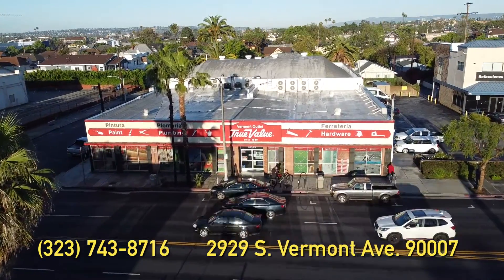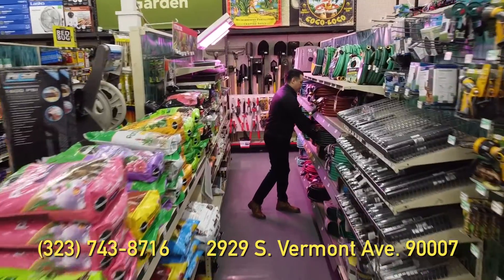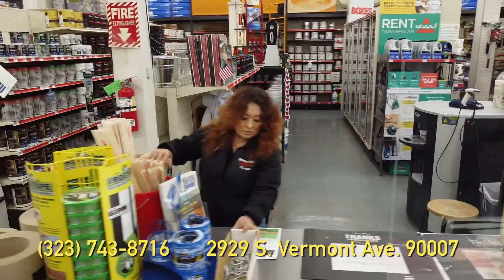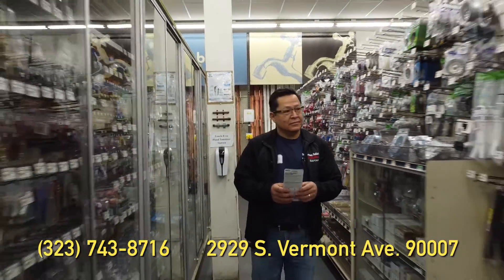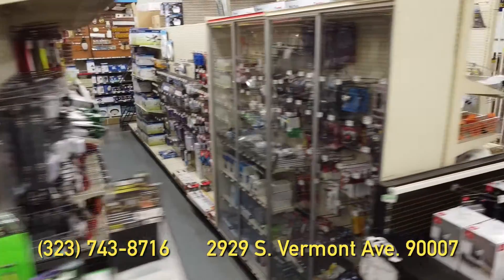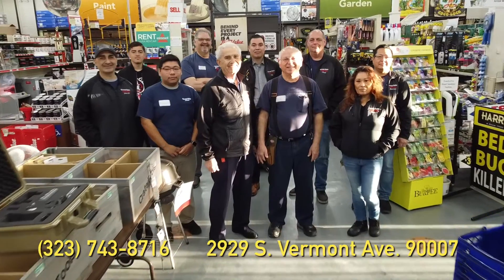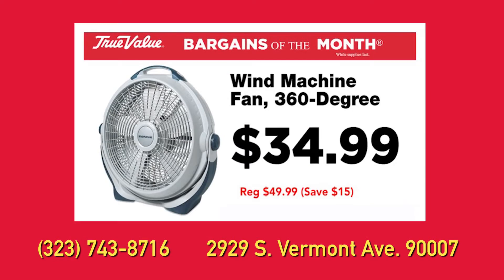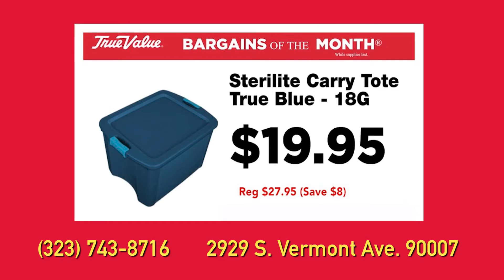Vermont True Value - June 2022 - 050822